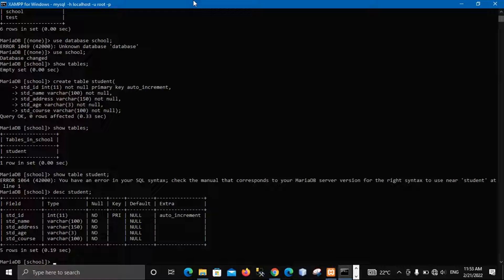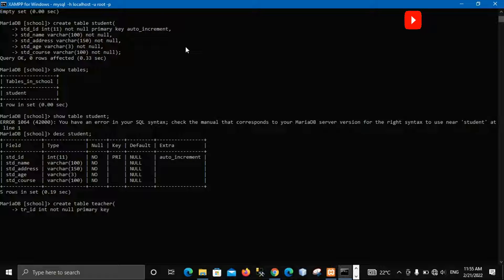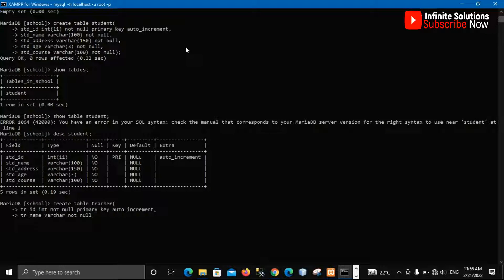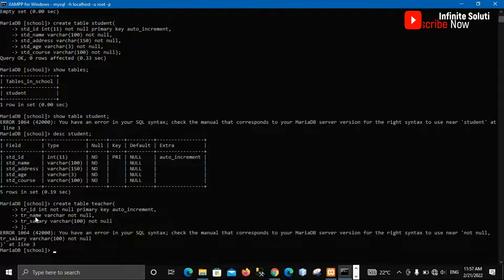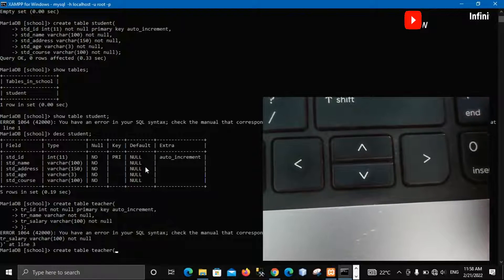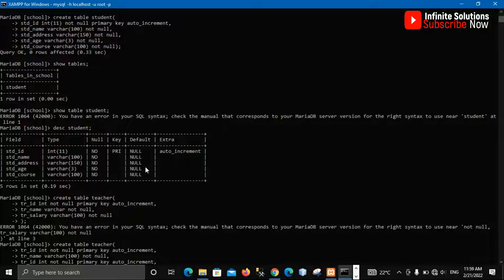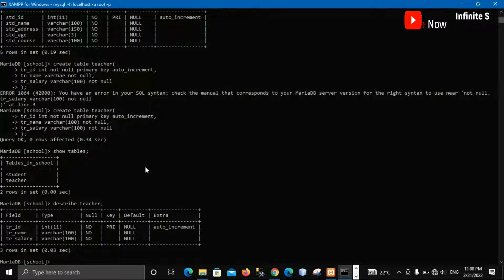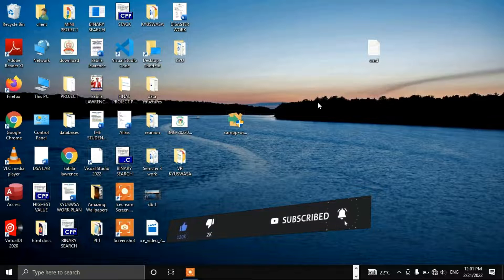How to create database and tables using Xampp Shell with Cmd | MySQL database in command prompt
In this  video am taking you through how to create databases, and tables and insert records in time to come using XAMPP shell with CMD (Command Prompt let us Discover the Unique Keys to Supercharge Your Xampp Shell with CMD!

Here we shall cover how to create tables in the database, and handle database errors as this is one the most problems students face when comes to commands in Xampp using shell, and how to copy and paste the commands in Shell.

Common Search:-
How to create a database using Xampp Shell with Cmd
[Solved] XAMPP: MySQL and phpMyAdmin don't work
how to command in database programming
how to learn programming without coding

do you want to allow the following program,free online courses with certificate,free python courses with certificate,remove write protected folder,how do i uninstall a program with wmic,shell account,shell,xampp,secure shell,meaning of facial expressions,how to uninstall applications using command prompt,free web development courses,software development,developer,development,denied permission error solved,powershell run as
administrator

mysql,phpmyadmin,php,mysql tutorial,learn mysql,mysql tutorial for beginners,mysql shutdown unexpectedly xampp,mysql workbench tutorial,Mysql download and install windows 10,create database with xampp shell,simple way to create database,how to create database with cmd

Chapters:-
0:00  creating  tables
2:18 error handling
5:41 how to save work